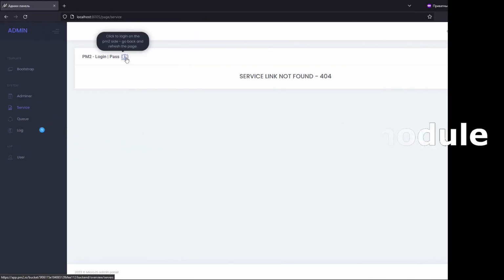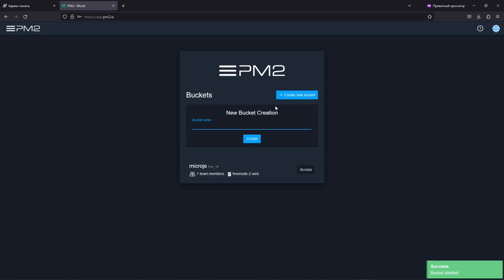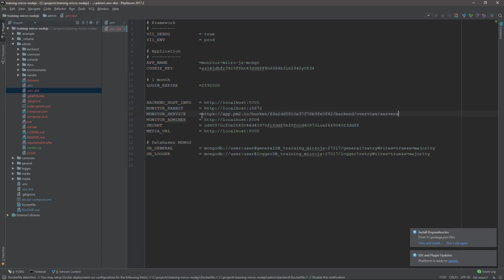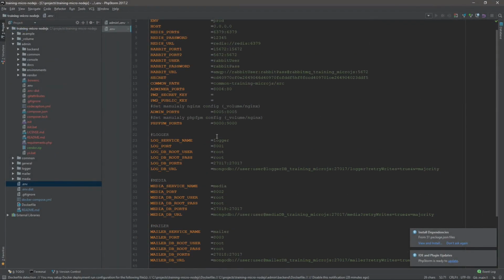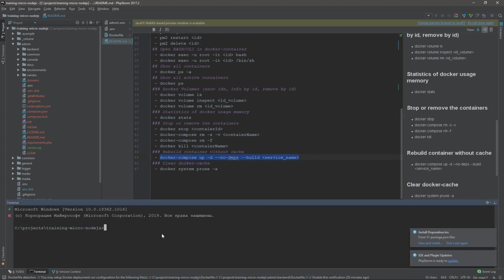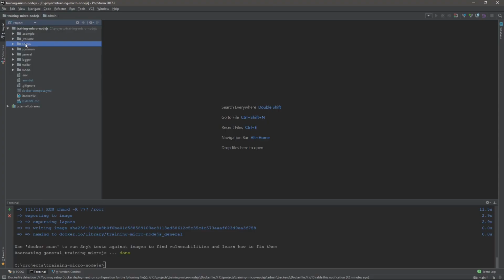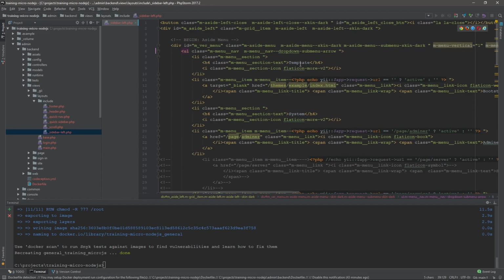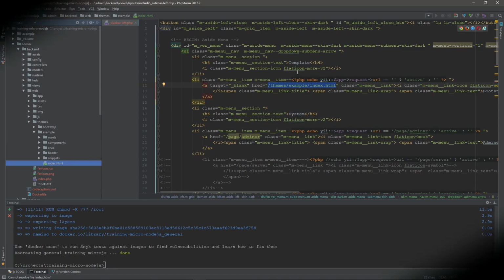How to Use PM2 Metrics in Nodejs Microservice Architecture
In this lesson on Nodejs microservice architecture, we will look at how to connect metrics.
Metrics will allow you to monitor event loop, processor RAM and much more to study the load of a Nodejs microservice application

Files and code will be available through:
3) Cards - Visa, Mastercard.
4) Crypto - BTC, BCH, ETH.

Information for communication and support of the project:
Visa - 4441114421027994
Mastercard - 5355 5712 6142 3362
BTC - 1CRYzf3JrwWVnA3jLTbEAqeFFjQiTzQYJ2
ETH - 0xdB6Ae91f11E102A26944905d9cb15c11744F55cf
BCH - qp75uyhjzvynvjavamx9ke5pkfeus90jtyh2pdg0pm

Regards,
Alex Kruhliak